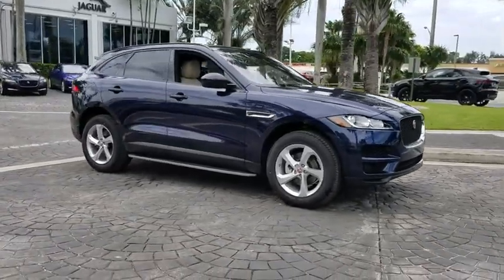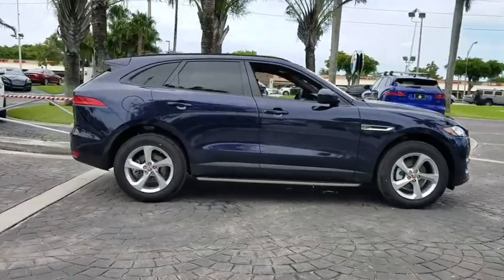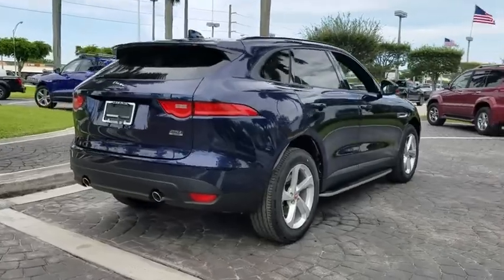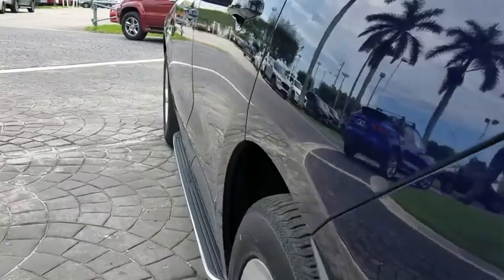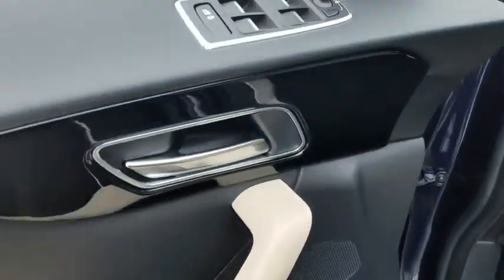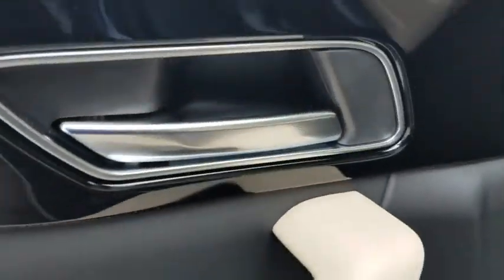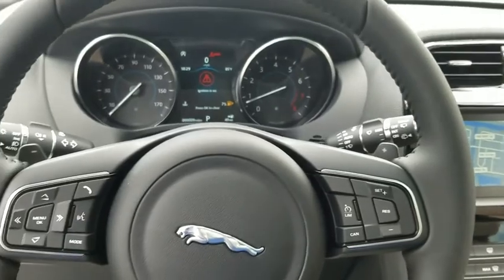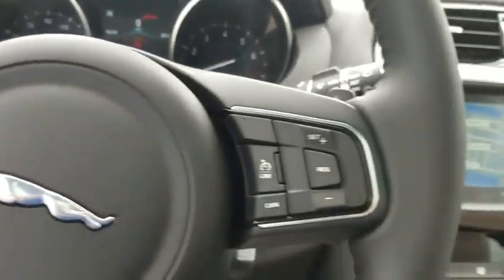2018 Jaguar F-PACE Miami, Aventura, Fort Lauderdale, Broward, Miami Beach, FL JJA324794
Blue Metallic New 2018 Jaguar F-PACE available in Miami, Florida at Warren Henry Jaguar. Servicing the Aventura, Fort Lauderdale, Broward, Miami Beach, FL area.
2018 Jaguar F-PACE 25t Premium - Stock#: JJA324794 - VIN#: SADCJ2FX1JA324794